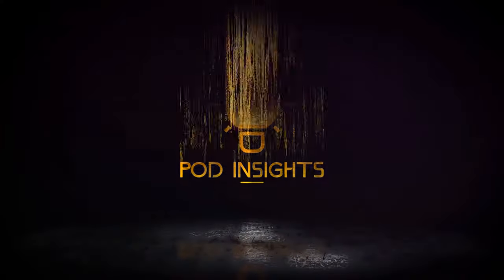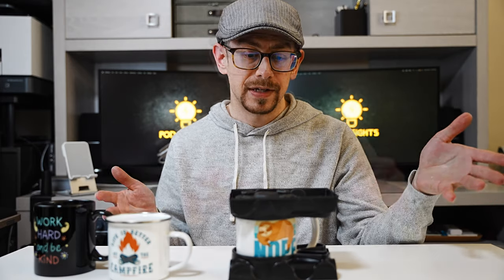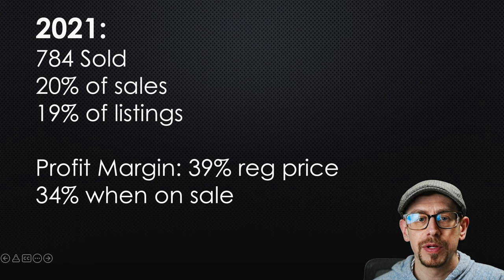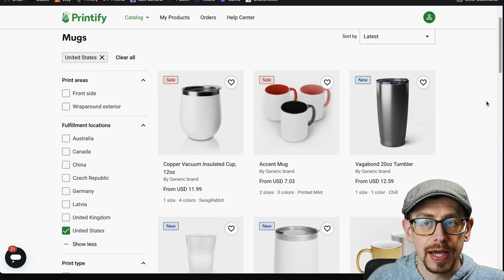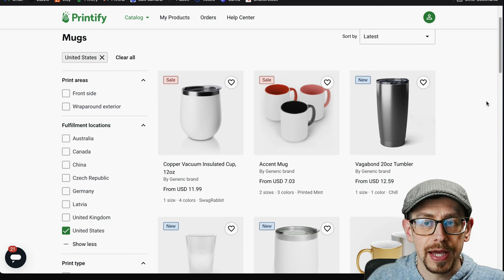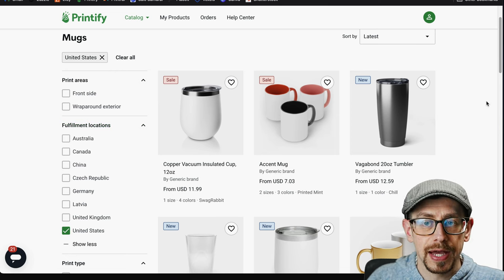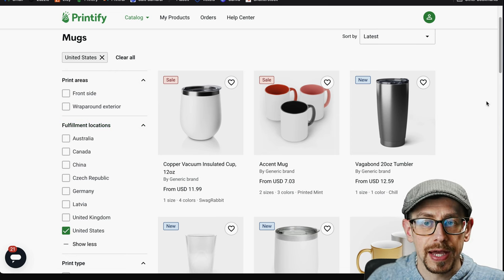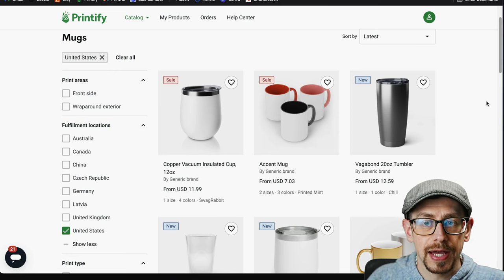Sell Mugs on Etsy with Printify! Product Review & Tutorial 2023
In this video I review 3 types of mugs available through Printify and discuss the business opportunity of selling print on demand mugs in your Etsy shop including profit margins and design ideas!